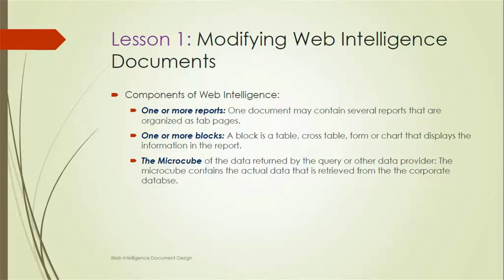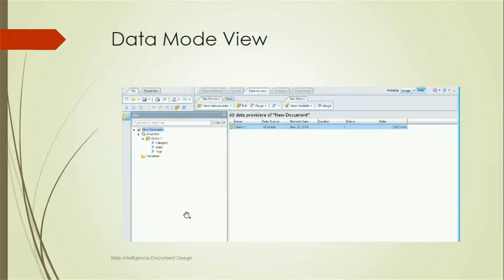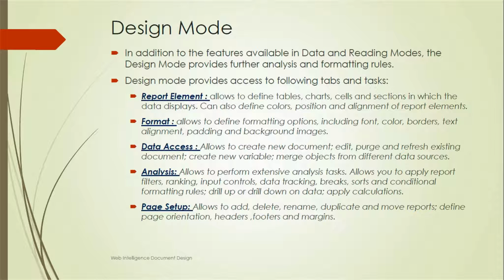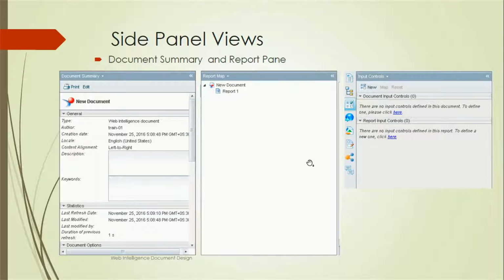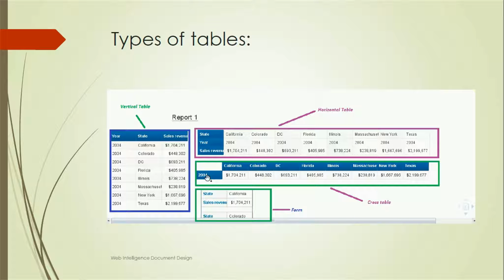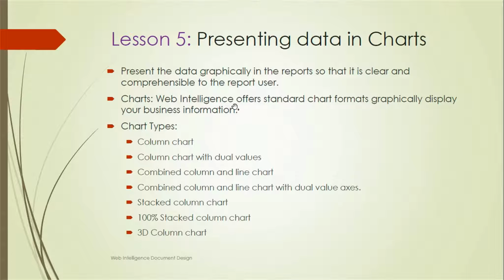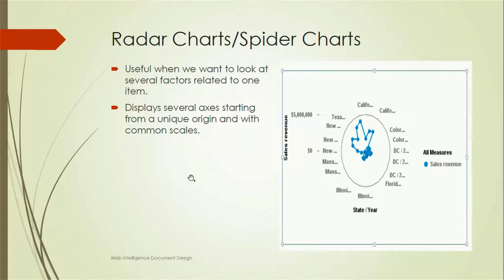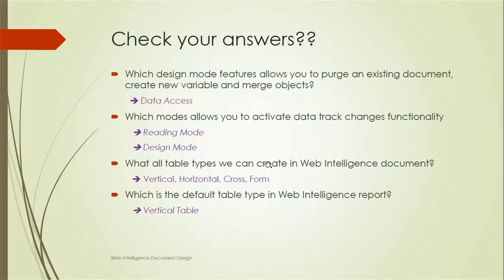SAP BO Tutorials : Unit 3: Tutorial : Web Intelligence Document Design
This video will give the information related to SAP Web Intelligence document design
Following are the Components of Web Intelligence:
- One or more reports: One document may contain several reports that are organized as tab pages.
- One or more blocks: A block is a table, cross table, form or chart that displays the information in the report.
- The Microcube of the data returned by the query or other data provider: The microcube contains the actual data that is retrieved from the the corporate database.

Displaying Data in Tables:
Types of Tables:
- Vertical Tables:  Default style of presenting data, displays header sales at the top and corresponding data in columns
-Horizontal tables: same as vertical, except data runs horizontally. Row headers display the names of dimensions  and the body cells display corresponding data.
-Cross tables:Displays the data in the matrix format in which row and column headings describe the content of each cell.
-Forms:Forms are useful in a report when we want to display detailed information of each customer, product or partner.